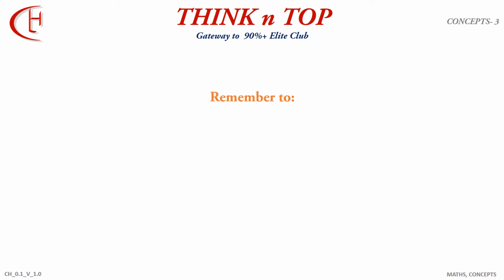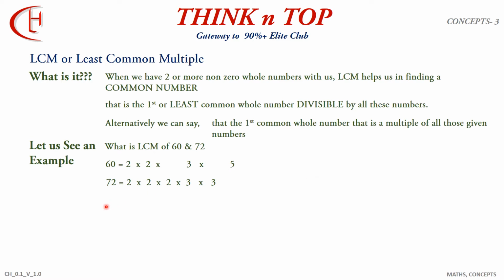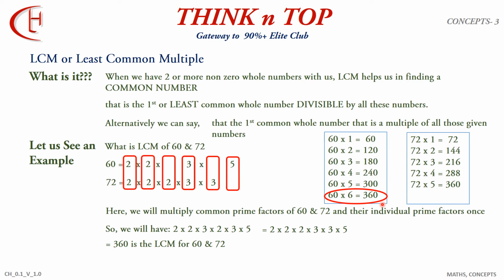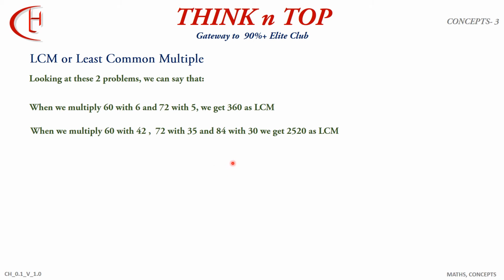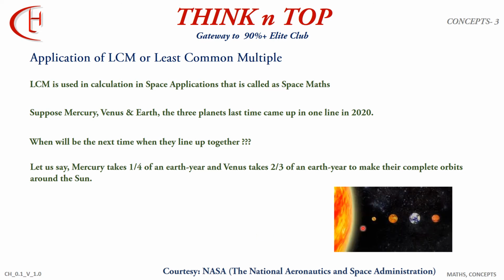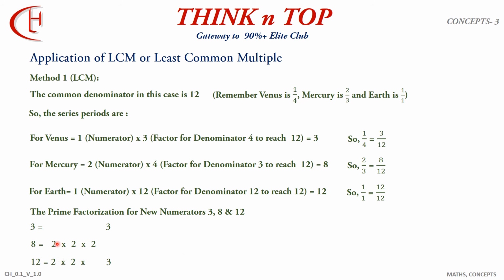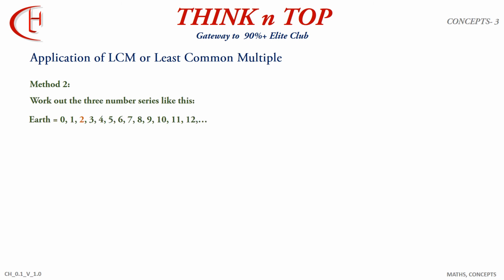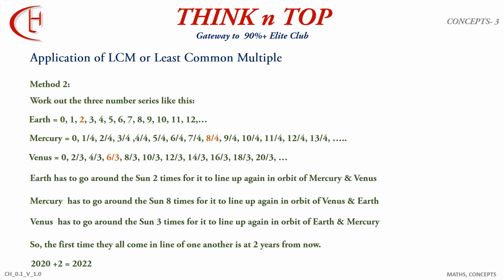Way to LCM Concepts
Least Common Multiple or LCM Concepts and its Application